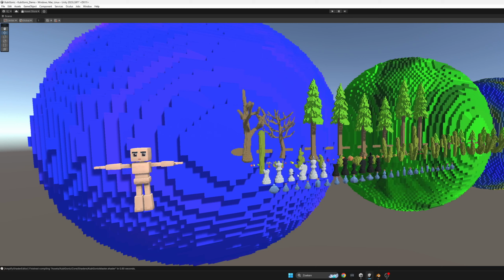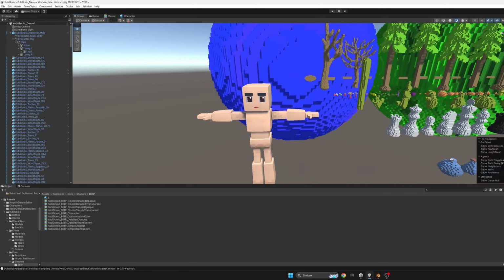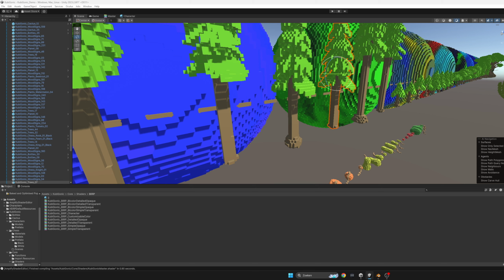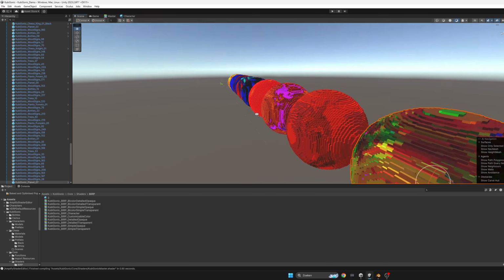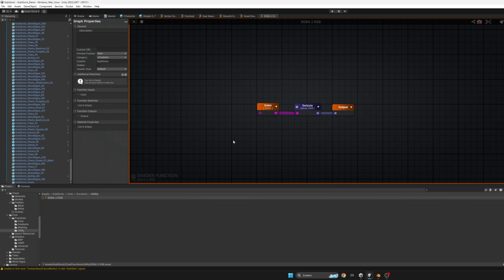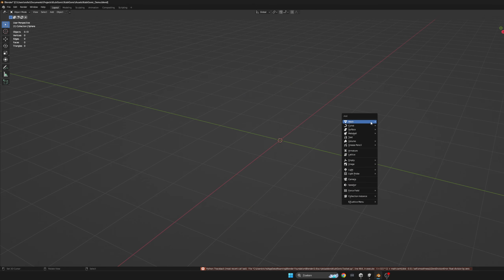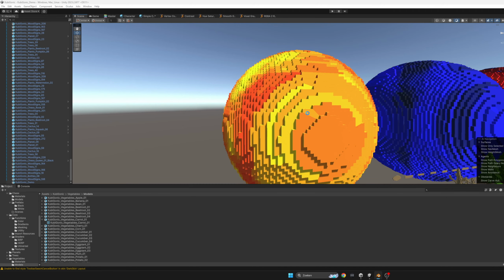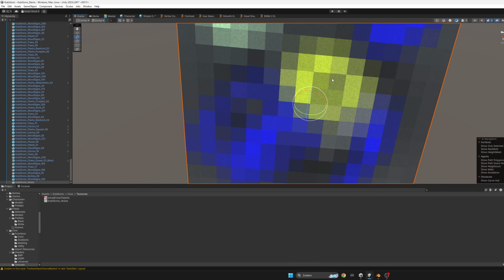KubiGonic Toolset - Voxel 3D Art Suite - Blender and Unity